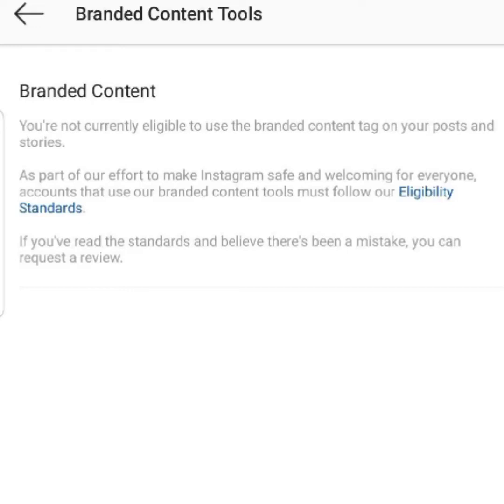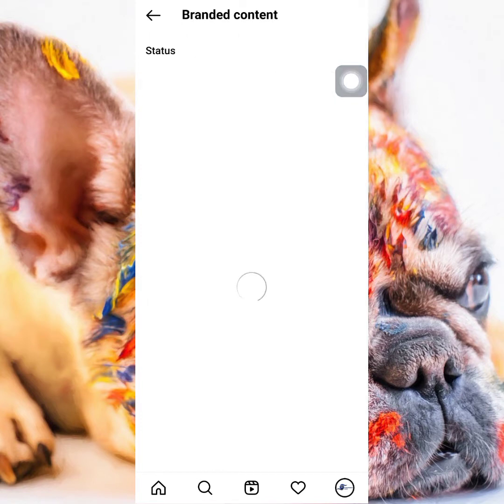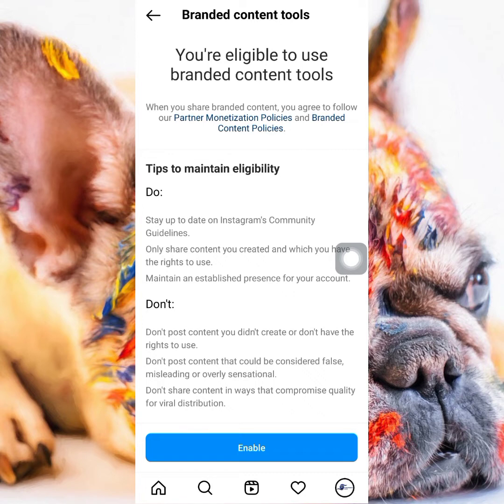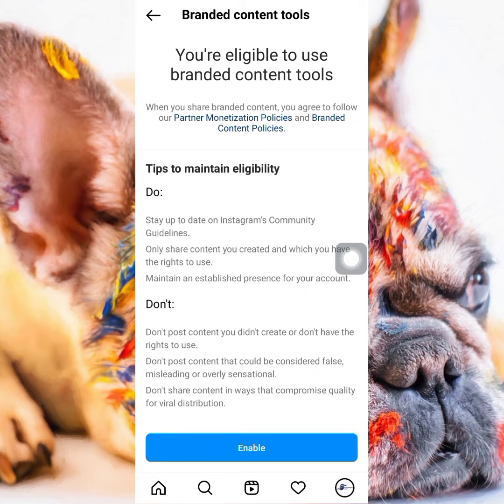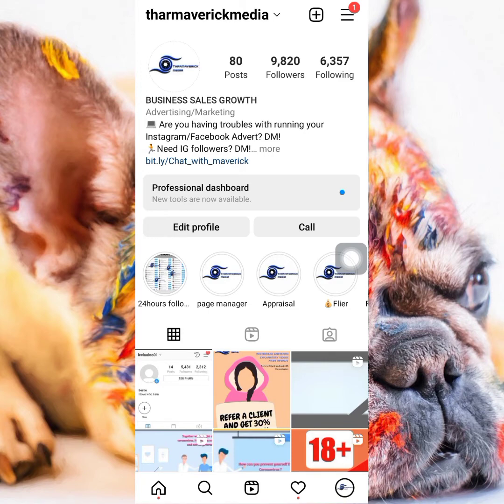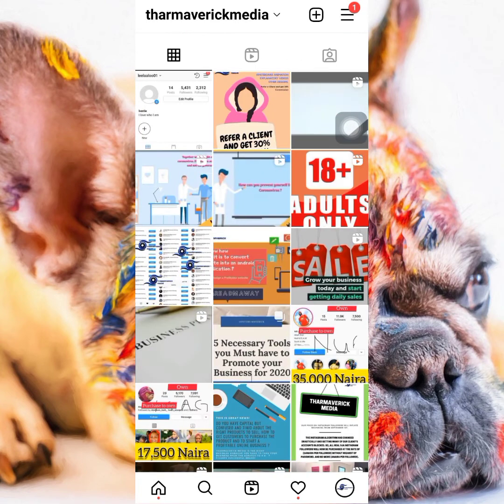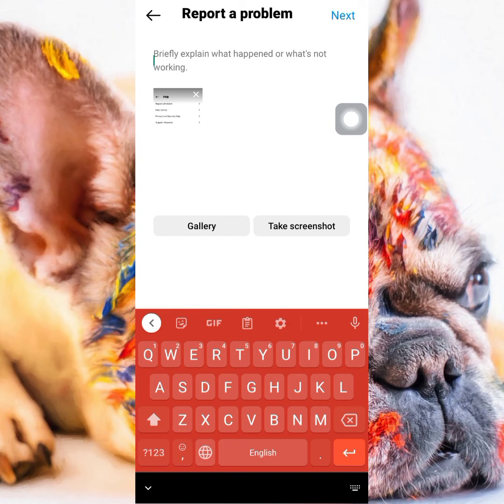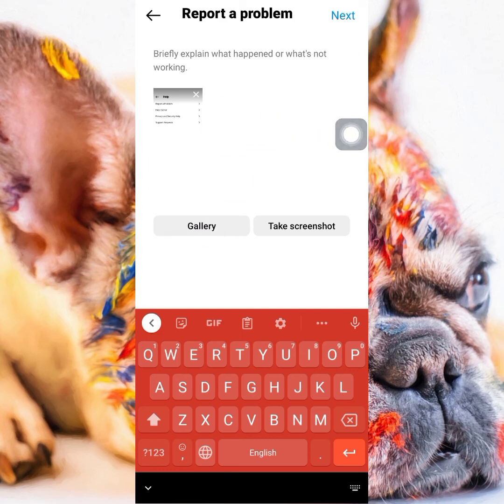you're no longer eligible to use instagram branded content tools (How to fix)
Watch this video to learn how o fix you're no longer eligible to use instagram branded content tools. If you want to know the meaning of you are no longer eligible to use instagram branded content tools, then watch this video to learn and also see the ways that you can fix it.

Use this ūrl to get 25 free instant Instagram follower daily

no longer eligible to use instagram branded content tools is something common on Instagram. So use this technique to win over and stop the message.